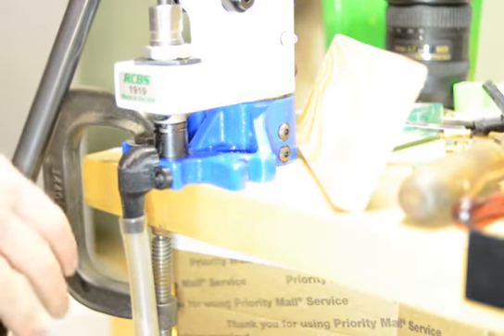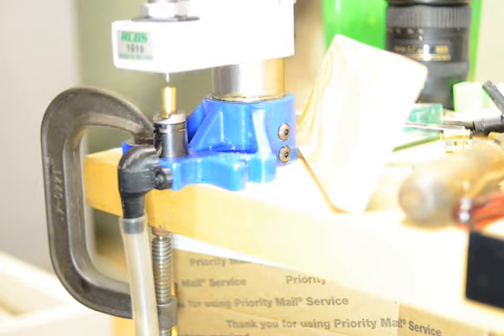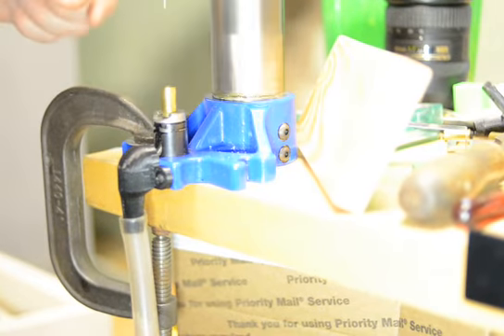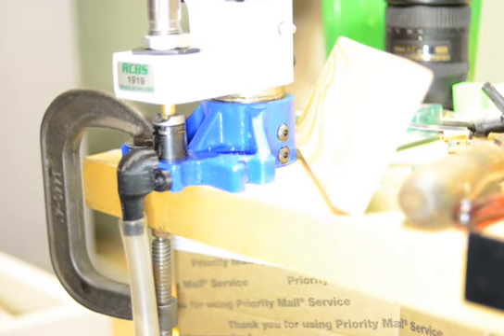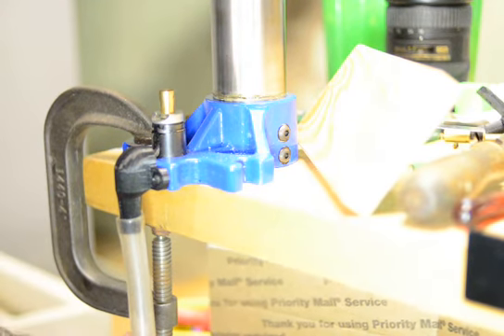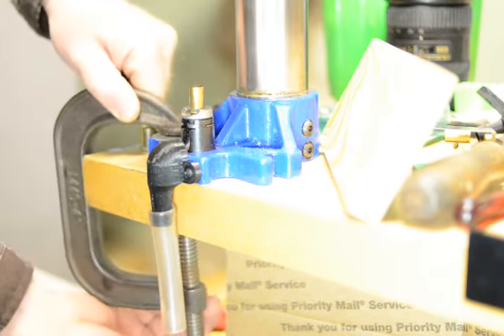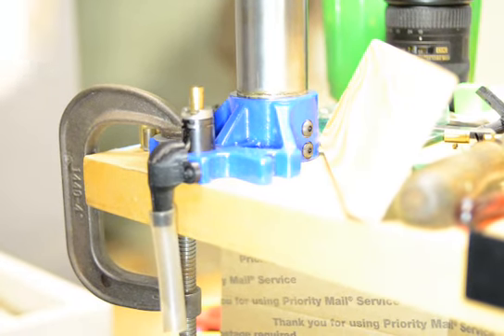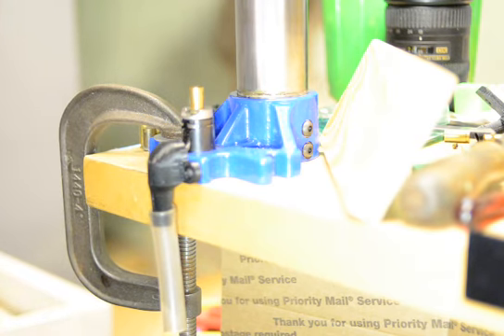RCBS Summit Press Modification Spent Primer Handling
This is a tubing adapter that I've designed for the RCBS Summit press.  I sell these on my Facebook Loadertools Page or on eBay.  PCATSUMMIT